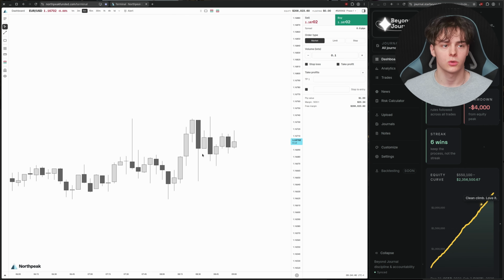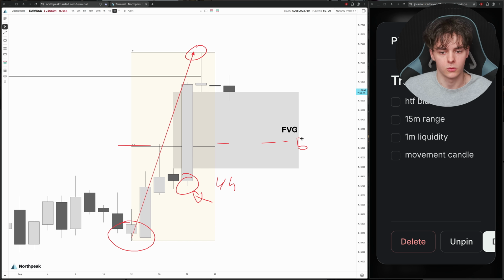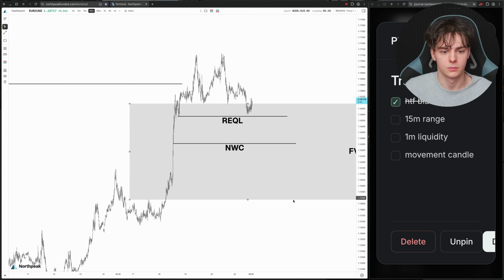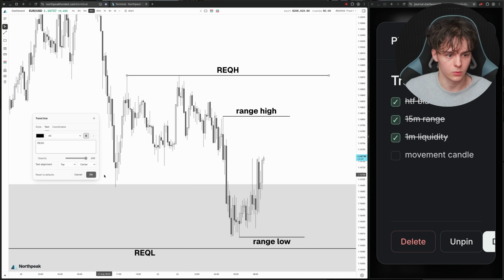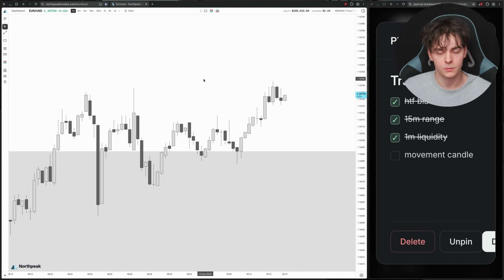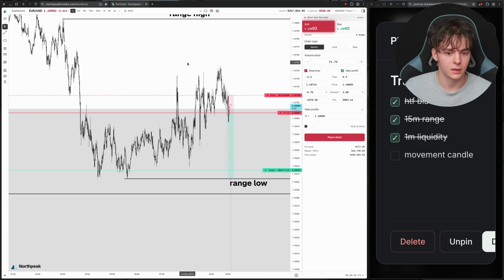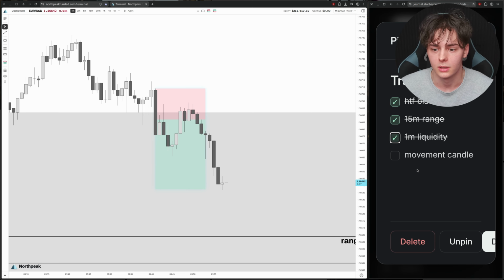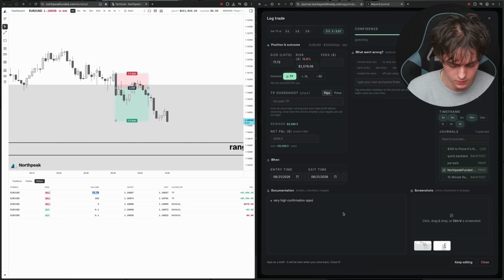Day 2 Of Passing My $200k Eval Because FTMO BANNED ME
One-on-one mentorship until you're profitable. Limited spots, real results by real traders.

Their own platforms, raw spreads down near zero, and no restrictions on how you trade. The code also gets you a 100% refund bonus once you pass.

I pass your prop firm challenge in three trading days, guaranteed, or you get your money back, including the fee you paid the prop firm.

Track, journal and refine every trade with Beyond Journal.

Join the free community and see my trades journaled daily.

This is day 2 of live trading a 200K Northpeak account, unedited, from the pre-market plan to the take profit. One short on EUR/USD with the 15-Minute Range Model, closed at target for +\$3,586.50 at 1:2.10 risk to reward, and journaled in Beyond Journal on camera at the end. That is two trades logged on this account now, +\$8,200 and +$3,586.50, on the way to passing the 200K valuation. Every one of them is public in the journal, so you can check the results instead of taking my word for it.

I trade the framework in the exact order I teach it and you see all four steps live. Higher timeframe bias first: the daily rejection off the swing high, the fair value gap sitting below price, and where we are inside the dealing range using premium and discount off the fib, then the 4 hour no wick candle, the relative equal lows, and the weekly profile that makes a Monday retracement the likely move. Then the 15 minute range, where I mark the range high and range low and show you the false range most traders pick, the one that leaves you too far from the 50% level to trade. Then the 1 minute liquidity sweep. Then the movement candle, which is the entry trigger and the step people get wrong most often, because they size it against the wrong candles and either short into an uptrend or never get a trade at all. Execution is the last part: market order short, around 1% risk, stop loss placement above the highs, why I am willing to move that stop, and the risk to reward I am happy to take.

I also explain why I am on Northpeak and Quant Capital in the first place. I have been banned by FTMO and FundedNext, and restricted on payouts by Alpha Capital and FundingPips, all for how I trade, and Northpeak runs raw spreads down near zero on their own platform, which is something FTMO never gave me. Everything here works the same on forex, crypto, futures, indices and commodities, whether you are in a prop firm challenge, on a funded account, or trading your own money. If you want the whole strategy taught from scratch, the full video is on my main channel, and if you would rather not sit the challenge yourself, Beyond Pass is linked above. Trade based off data, not guesses.

TIMESTAMPS
00:00 Pre-Market Plan In Beyond Journal
01:10 Step 1: Higher Timeframe Bias And Stacking Confluences
05:34 Step 2: The 15-Minute Range And The False Range Trap
07:08 Step 3: The 1-Minute Liquidity Sweep
08:53 Step 4: Waiting For The Movement Candle
11:10 Taking The EUR/USD Short On The 200K Northpeak Account
13:18 Northpeak's Zero Spread vs FTMO, And Moving The Stop
16:45 Take Profit Hit And Journaling The Trade